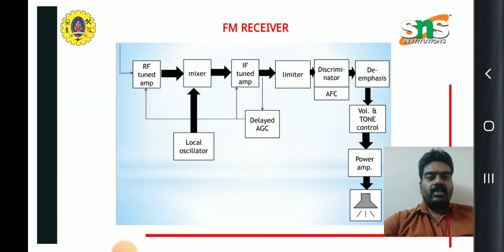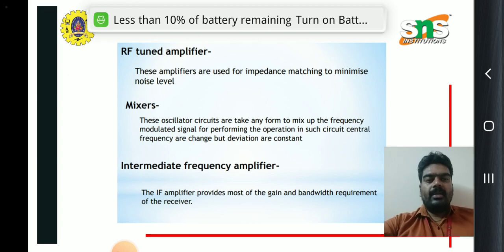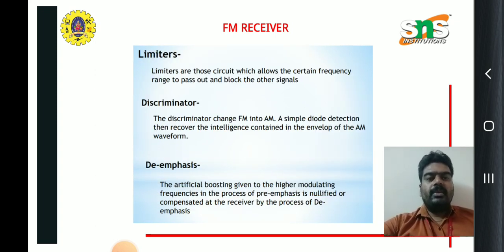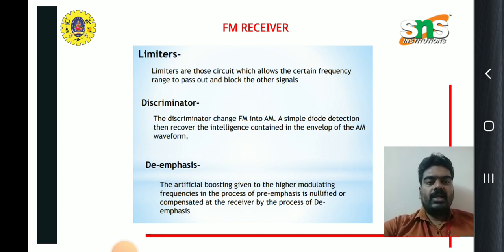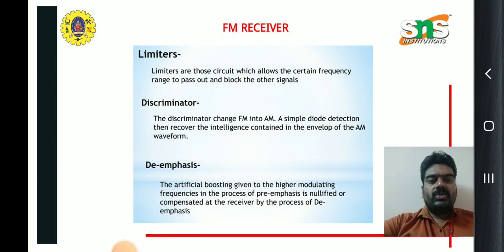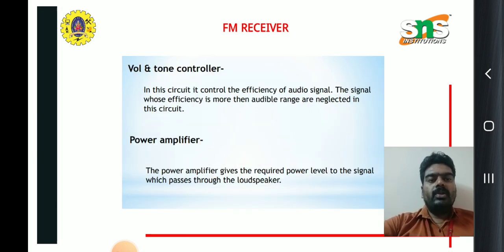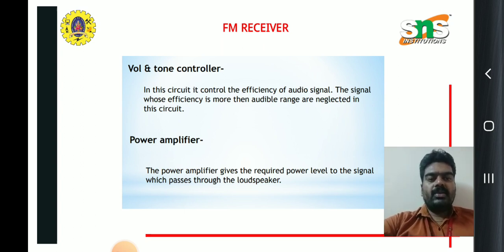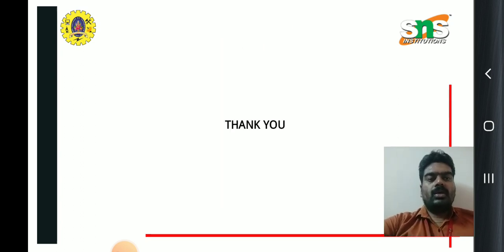FM Receiver |Analog and Digital Communication |Lecture Series-6